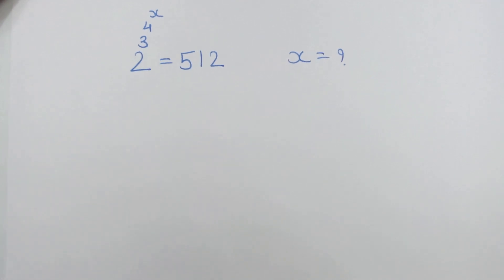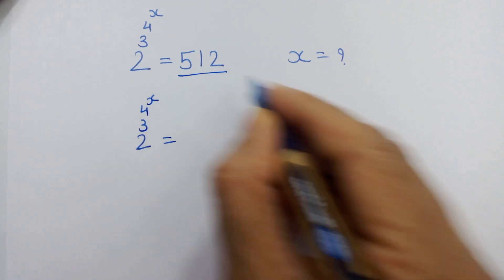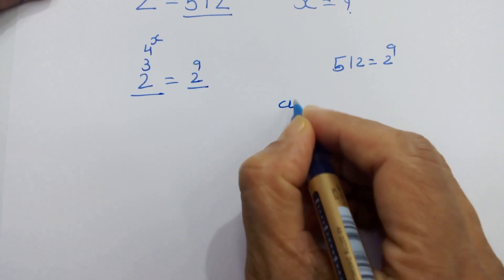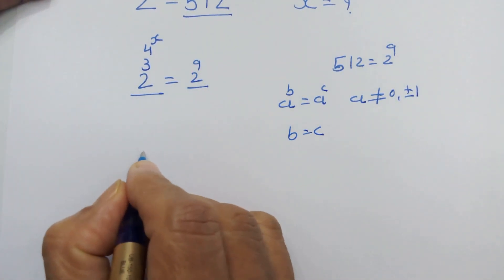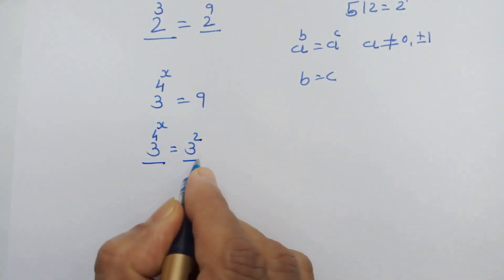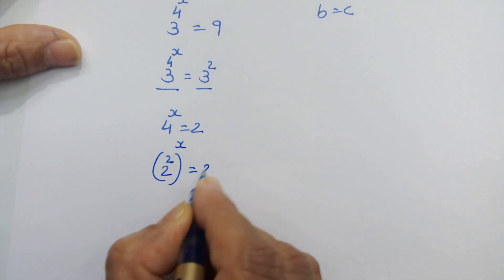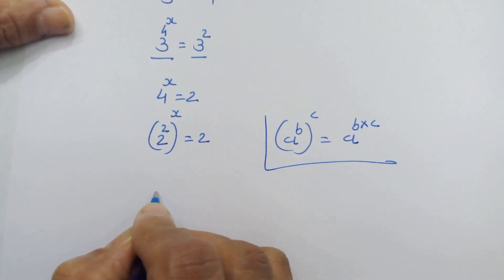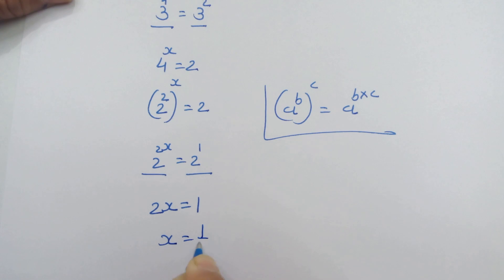Can you solve an equation like this? kind a tricky one, but interesting, : Sehlu#math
This multistep exponential equation looks tricky, but it solves in faster than we assume,
There are three times we can achieve same base to get rid of multistep exponents.